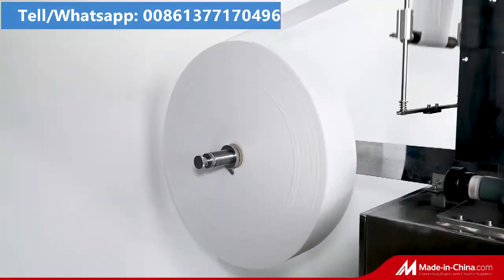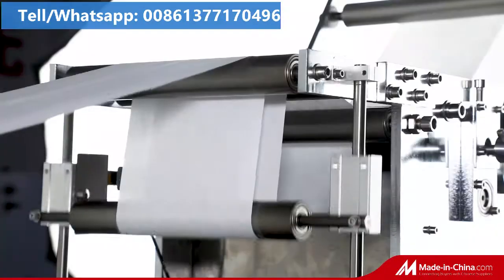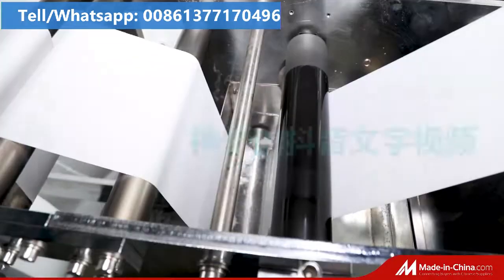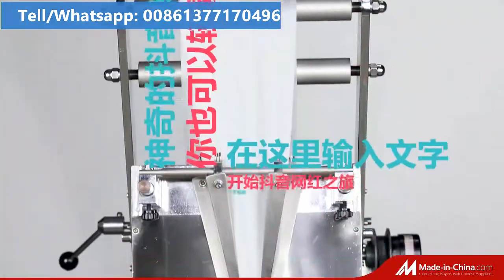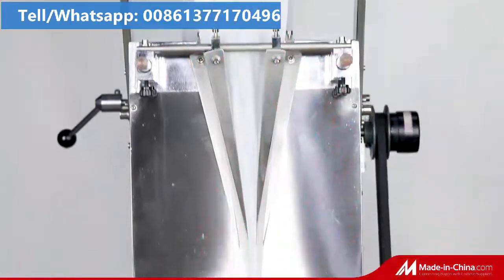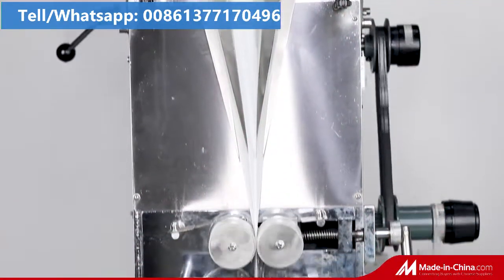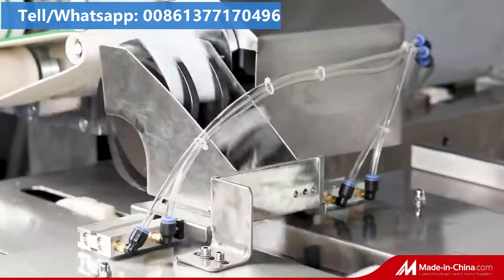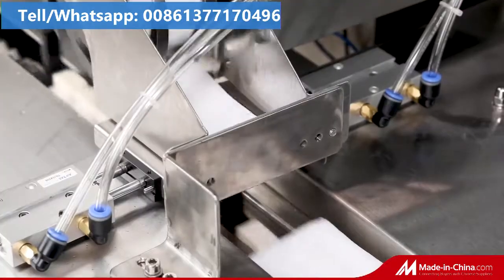1-10 piece wet tissue packing machine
Our factory specialize in making packing machines including:food(powder/granule/paste/liquid) packing machine, tissue wipes producing machine, small weight machine,sealing dating machine ect.